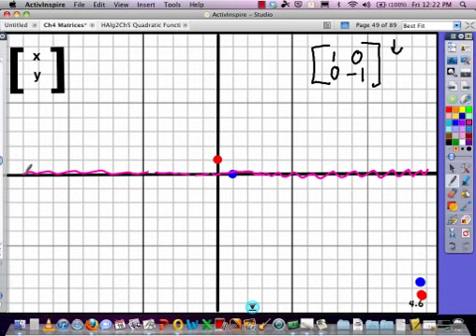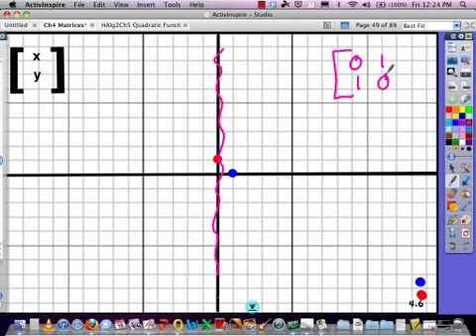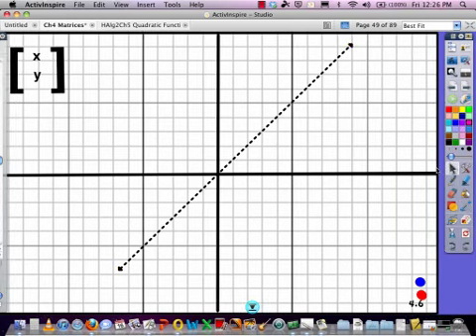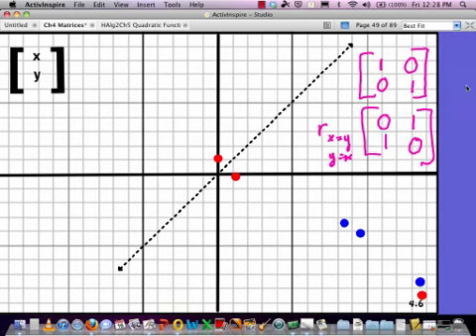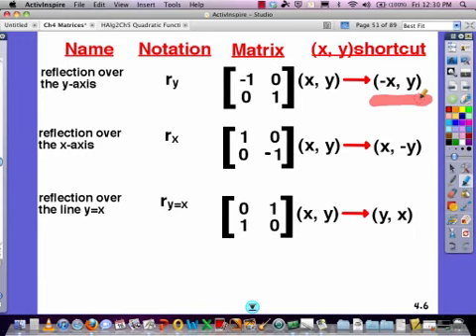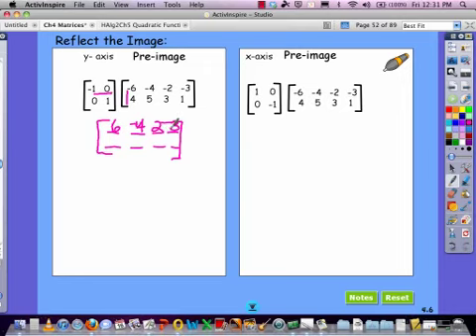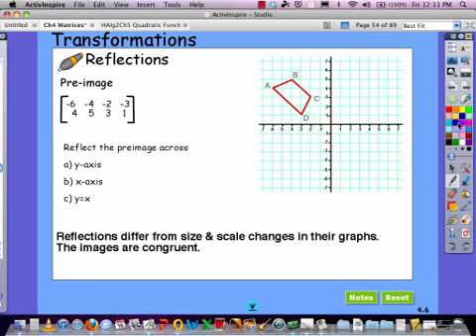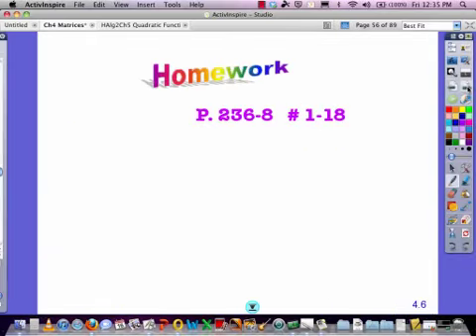Alg 2 Lecture 4-6